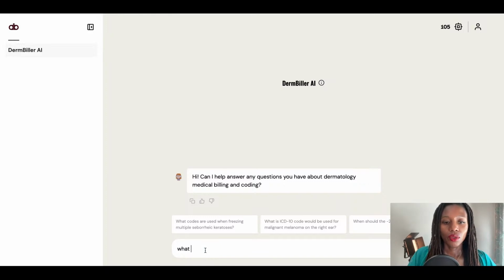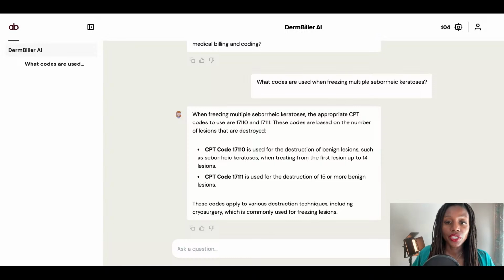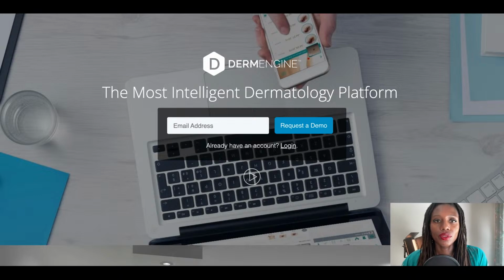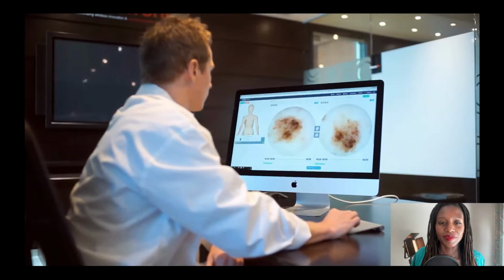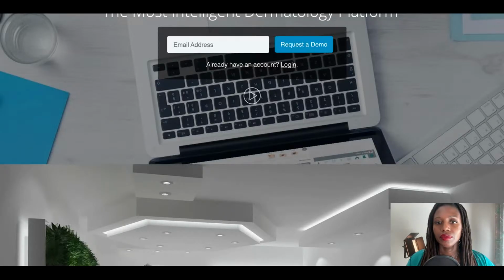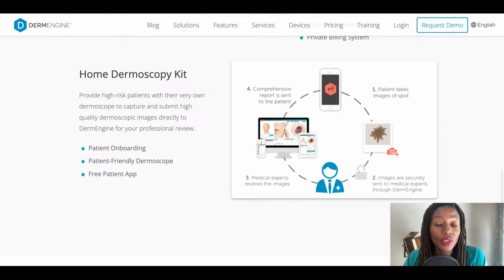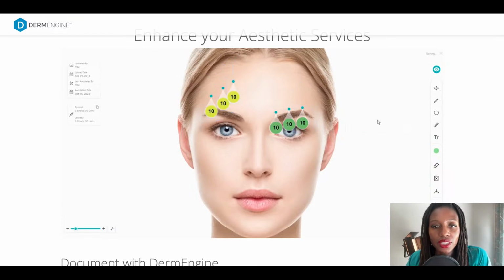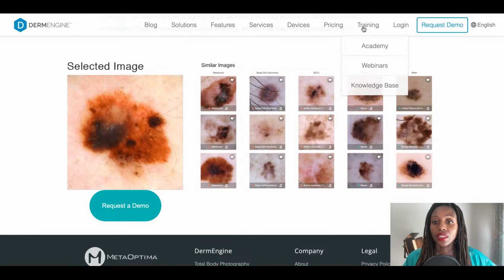Using AI to Get Your First Job in Dermatology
🚀 AI is changing the job hunt for Nurse Practitioners! In this episode, I’ll show you how to use AI to craft standout résumés, optimize your LinkedIn profile, and prepare for interviews like a pro. Whether you’re a new grad or making a transition into dermatology, these strategies will give you a competitive edge.

💡 Join the conversation every Sunday for career tips, insights, and live Q&A!

Join the DMV Dermatology NP + PA Group and our sister group, DERM NPs + PAs of Atlanta:

NPHub Collaboration:
DERM NPs + PAs of Atlanta
✨ For Preceptors: Help aspiring dermatology NPs and PAs gain the hands-on experience they need to land their first job—all while getting paid for your time and expertise! Become a preceptor today
✨ For Students: Looking to break into dermatology? Clinical experience is key!

DMV Dermatology NP + PA Group
✨ For Students: Receive $100 off your clinical placement with NPHub!
✨ For Preceptors: Get paid for hosting students during their clinical placements. Interested?

📅 Diversity in Dermatology 2025 Annual Conference
📍 Louisville, Kentucky – Mar 27-30
📍 Louisville Marriott Downtown

Resources Mentioned:
-Dermatology Nurses' Association's FOCUS Newsletter: Featured Article | The Importance of Learning About Skin of Color and Gender-Affirming Care in Aesthetics Training